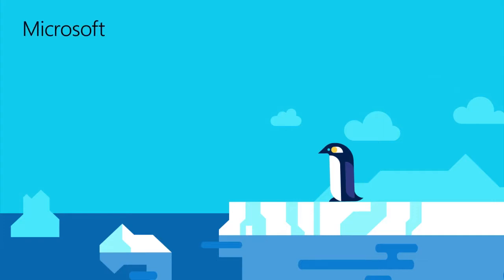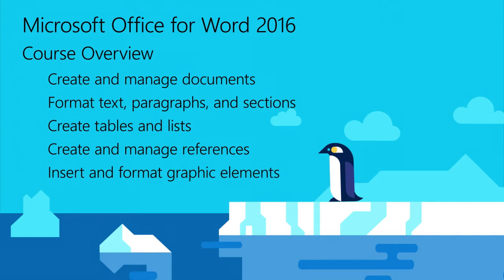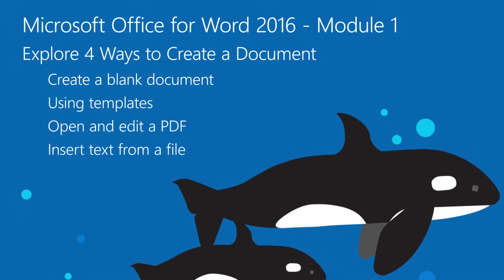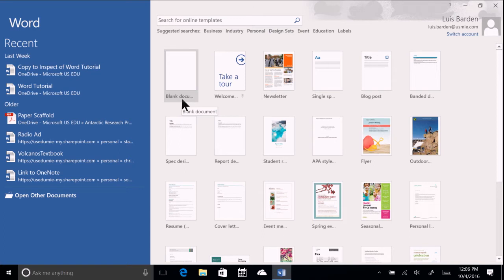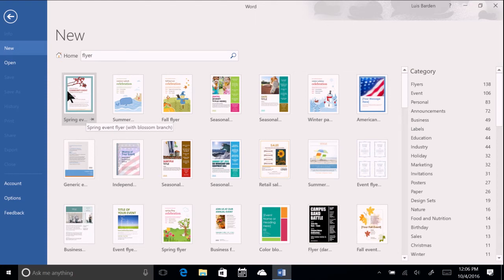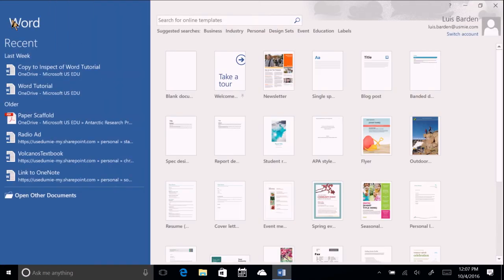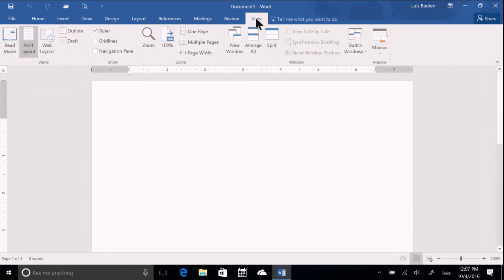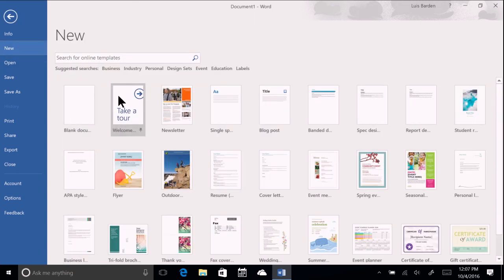Microsoft Word 2016 - Module 1: Create a Document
Microsoft Word 2016 is a word-processing program designed to help you create professional-quality documents. Word helps you organize and write your documents more efficiently.